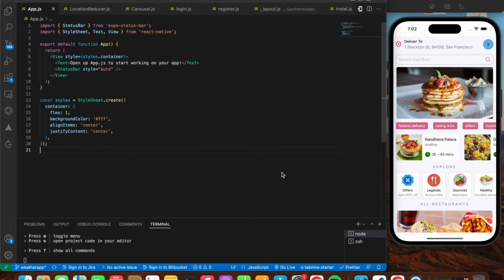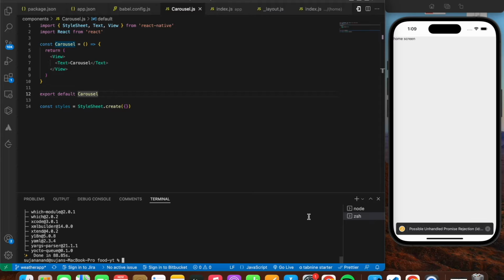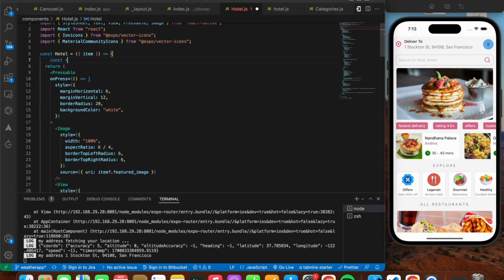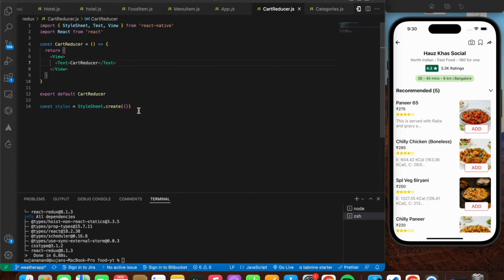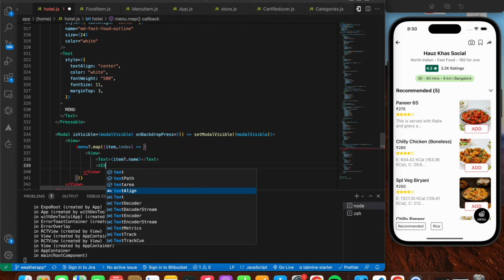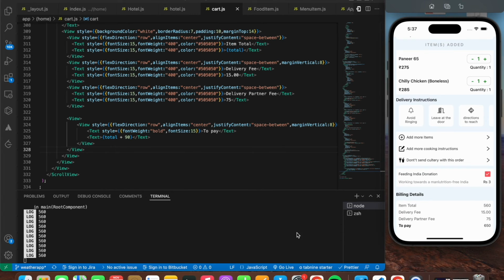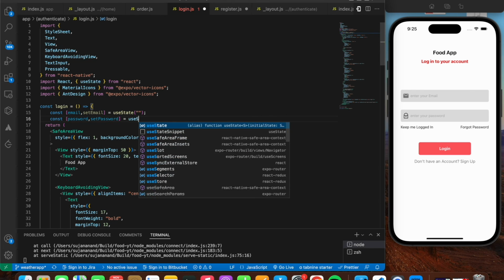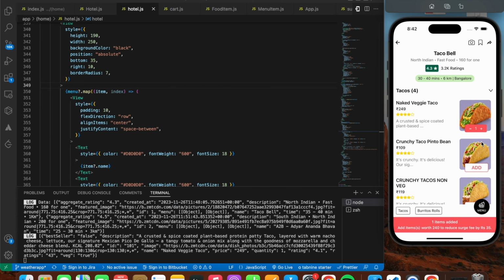🔴 Let's build a Full Stack Food Delivery App with REACT NATIVE using Supabase, Expo Router!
🚀 Welcome to another amazing project! Join us in this exciting session as we dive into building a Full Stack Food Delivery App using React Native with Supabase and Expo Router.

In this session, we'll explore the step-by-step process of creating a robust food delivery application, leveraging the power of React Native. From setting up the environment to implementing Supabase for backend functionality and using Expo Router for seamless navigation, we'll cover it all.

Whether you're a beginner looking to explore app development or an experienced developer seeking insights into building a full-fledged application, this session is perfect for you. Tune in for practical demonstrations, coding walkthroughs, and valuable tips and tricks.

Don't miss out on this opportunity to enhance your React Native skills and witness the creation of a functional food delivery app from scratch. 🔥📱✨

Timestamps!

0:00 - 3:18 - Demo
3:18 - create a expo project
8:26 - fetching user’s location
26:41 - Search bar design
35:54 - designing Recommended categories
45:52 - Hotel component
58:15 - design hotel screen
1:12:01 - Menu Design
1:27:38 - initialise redux
1:36:51 - dispatch actions
1:43:47 - continue with bottom design
2:00:55 - cart screen
2:14:48 - continue designing cart screen
2:44:55 - login and register screen
3:01:02 - create a supabase project

redux toolkit
razorpay PaymentGateway
PushNotifications
LocationBasedServices
react native food delivery application
food delivery application